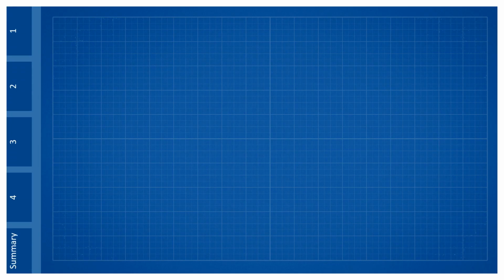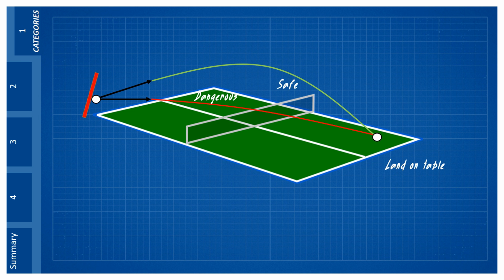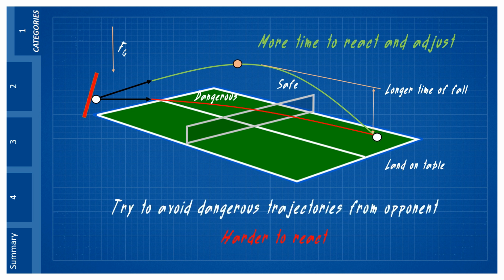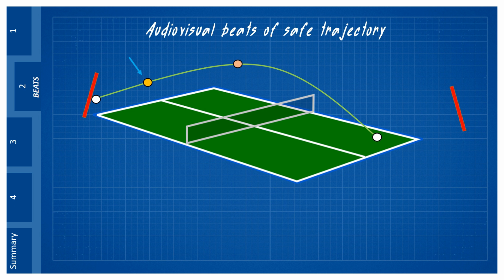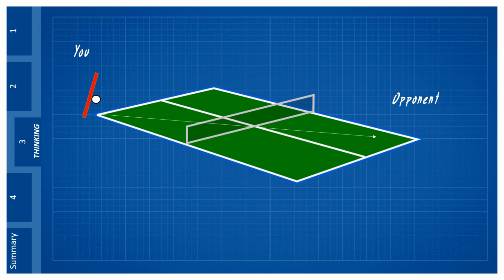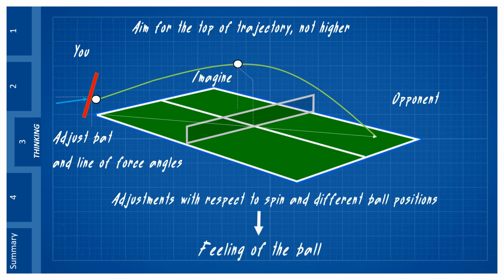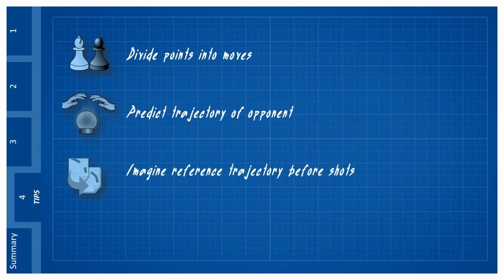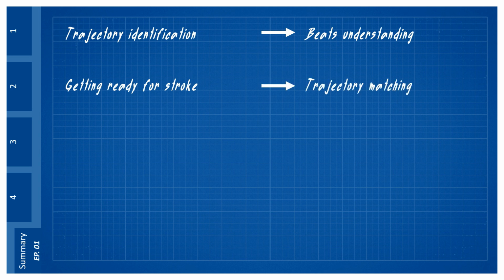(NEW) Ep.01 - TRAJECTORY TRACKING | Your first step for leveling up in table tennis (necessity)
Learn importance of trajectories. Find out, how tracking of trajectory will help you improve your game. Videosegments are used for demonstration of ideas.